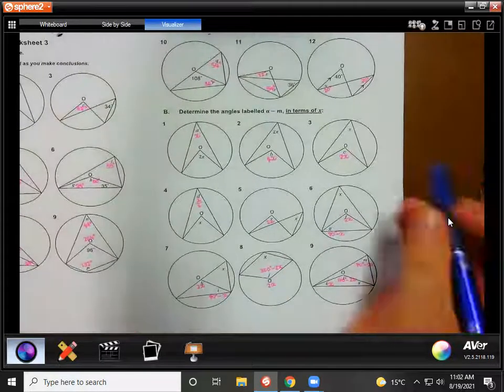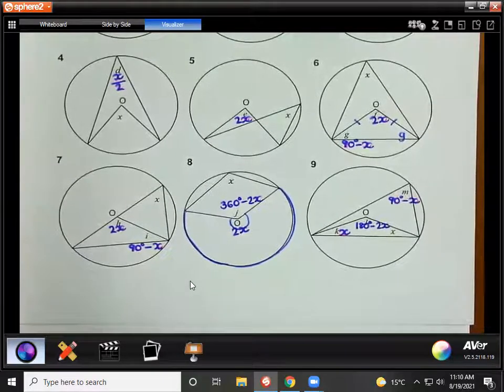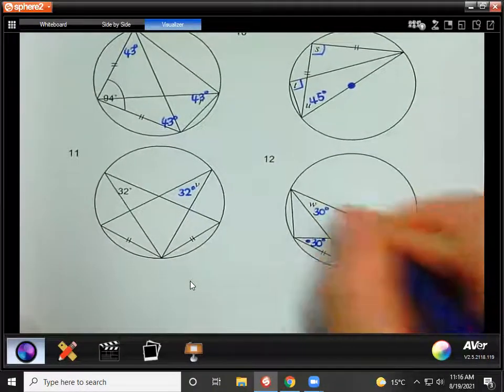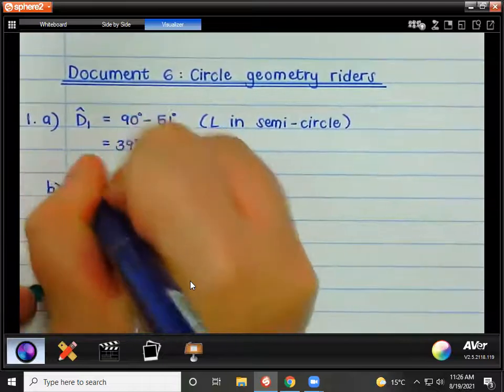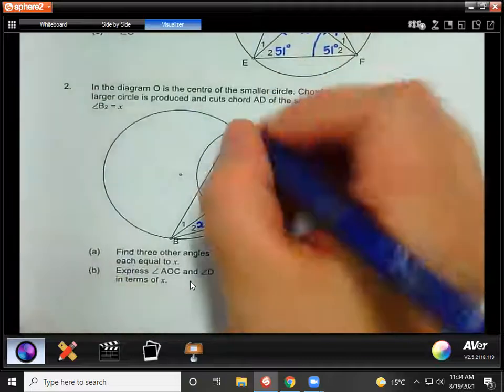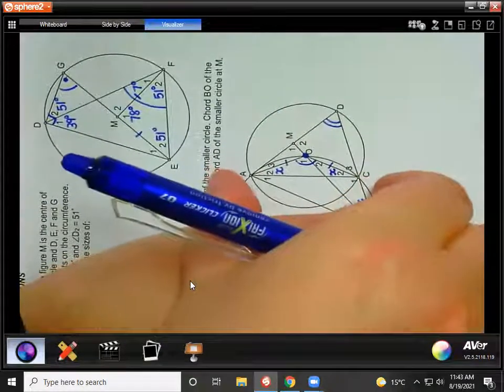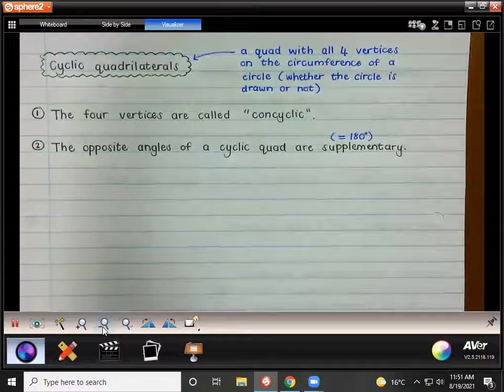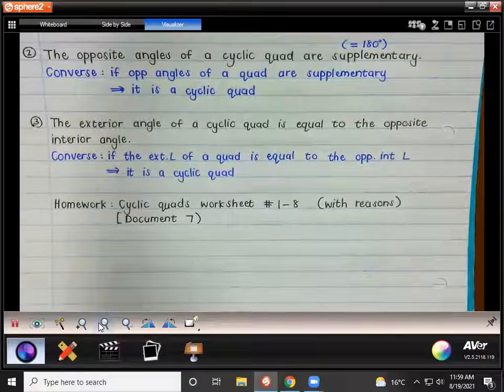Grade 11 Euclidean Geometry: Marking homework, doing riders and introducing cyclic quads